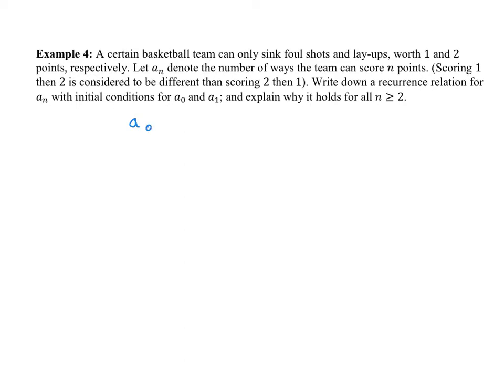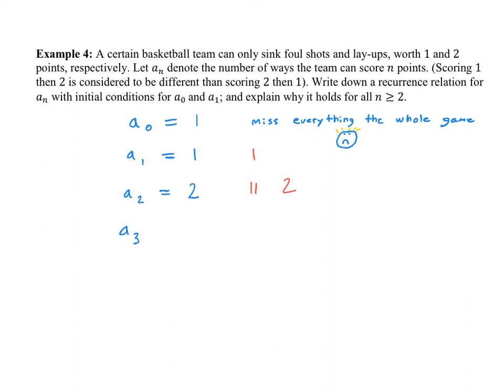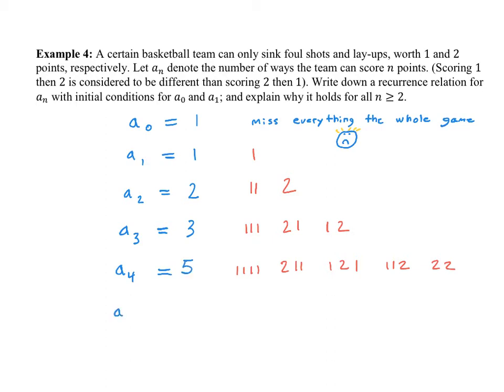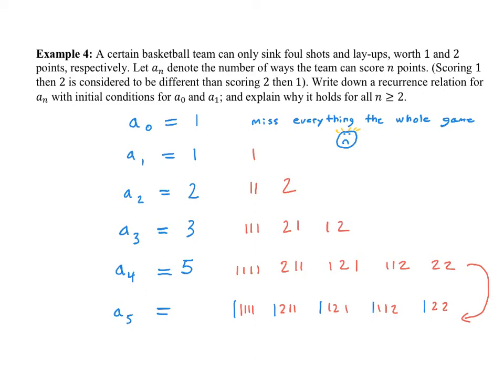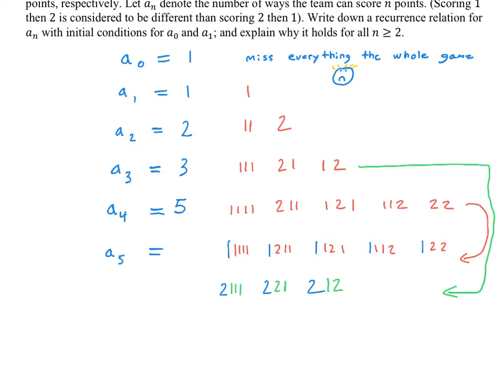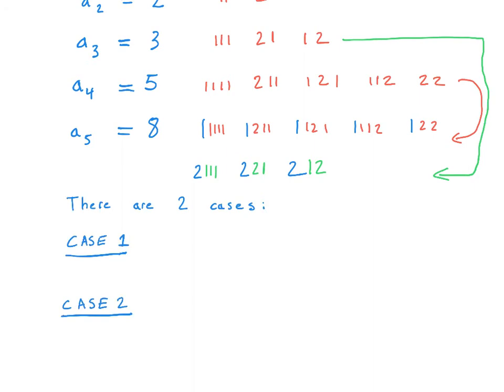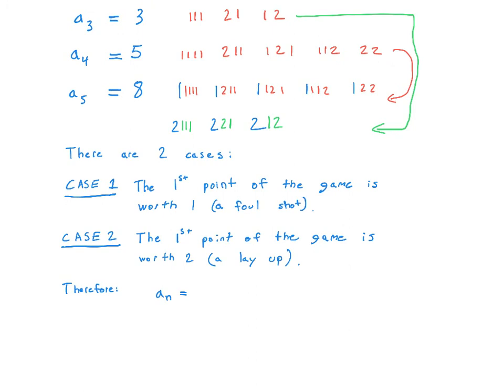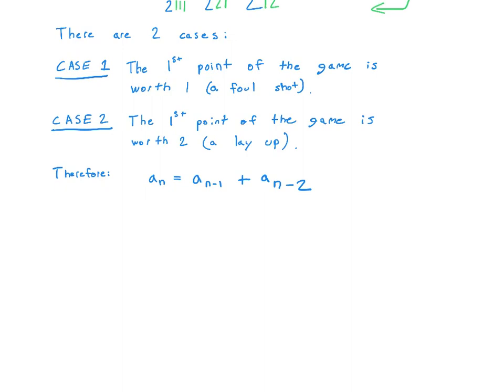The Basketball Game